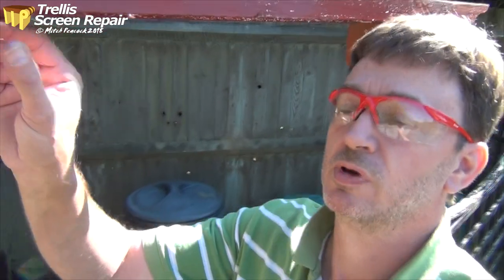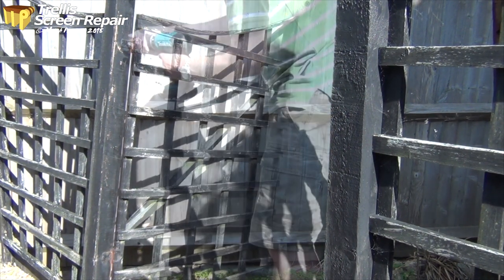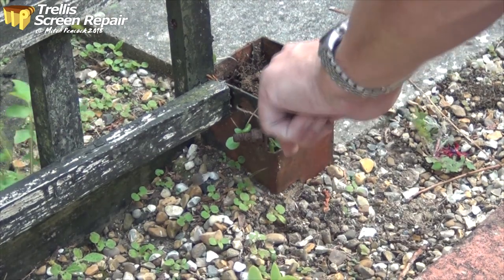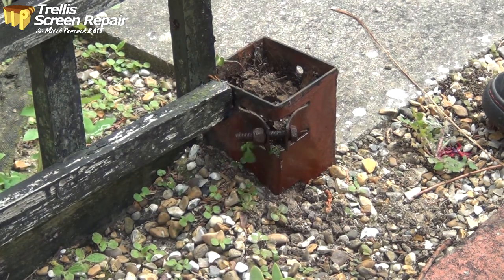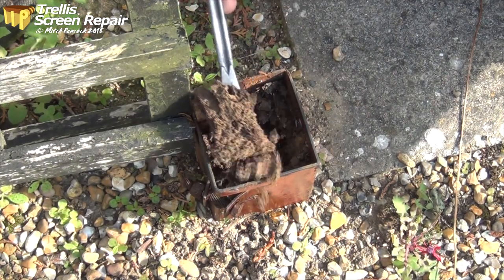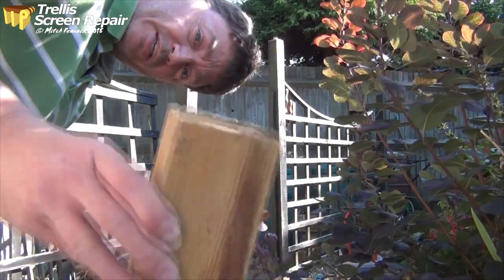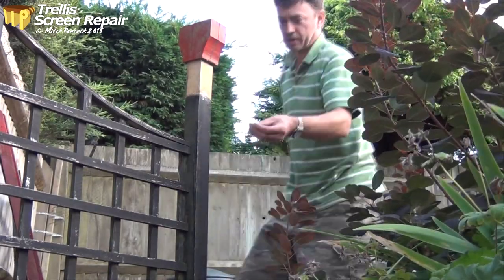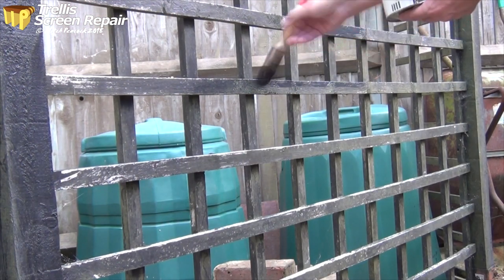Trellis Screen Repair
I've fallen behind with a few maintenance jobs around the place, so where there is woodwork involved I'm filming the repairs, in the hope that I can impart some useful tips to you ;-)
↓↓↓  Scroll down for more info  ↓↓↓  Links  ↓↓↓ Etc. ↓↓↓

Cheers, Mitch